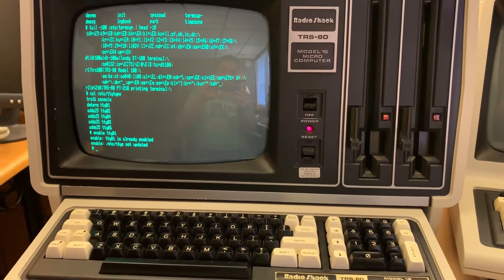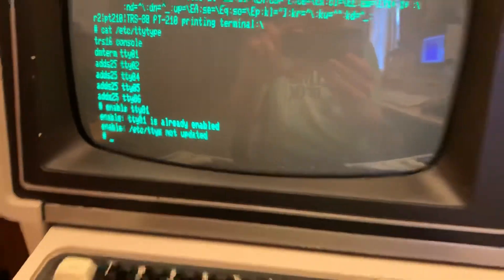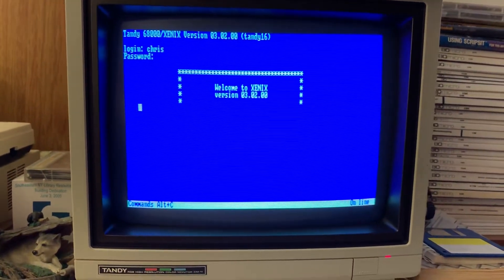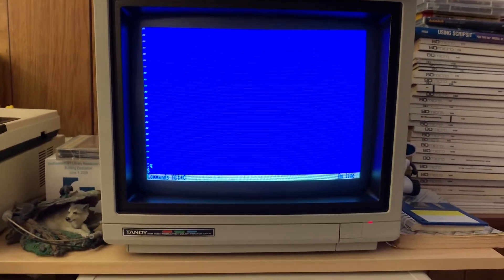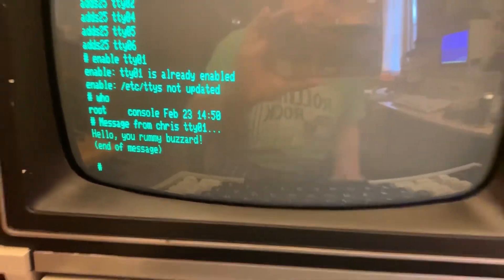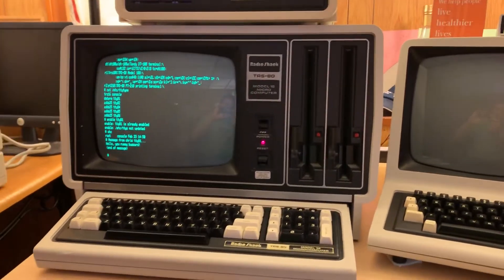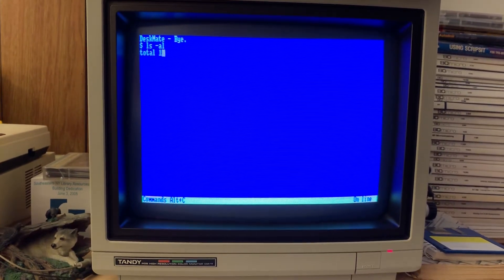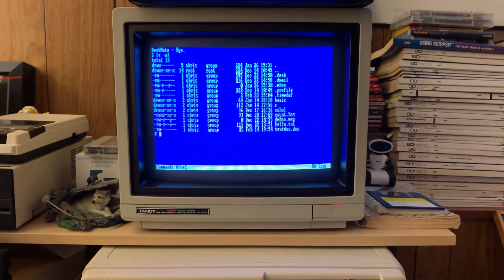Tandy 1000 SX acting as a XENIX terminal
My Tandy 1000 SX is a supported terminal type on my TRS-80 Model 16 running XENIX 3.2.  So, I decided to link them up and give it a spin.